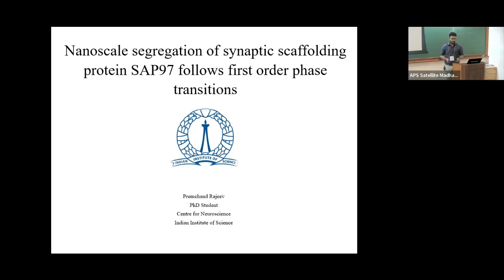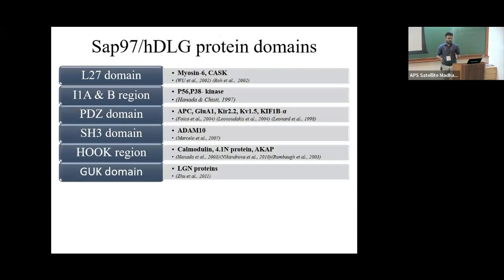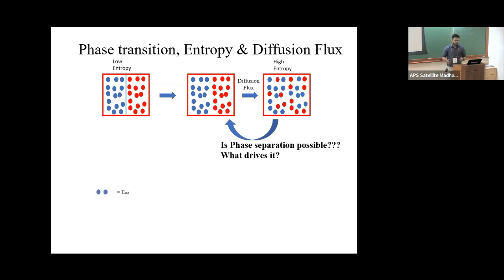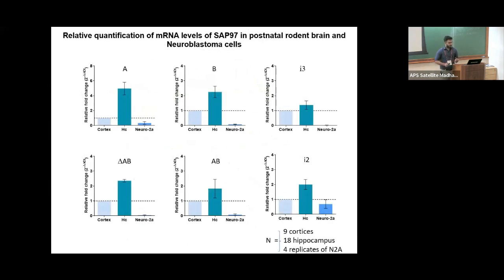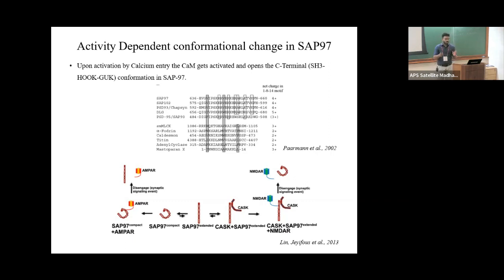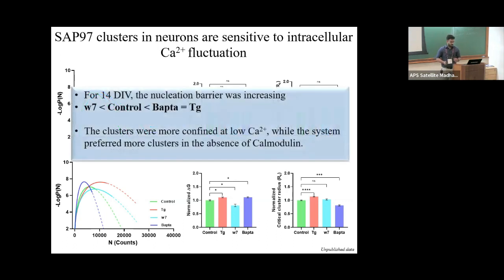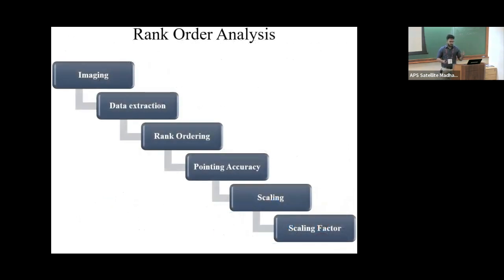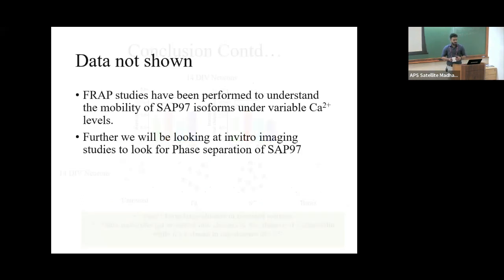Nanoscale Segregation Of Synaptic Scaffolding Protein SAP97 Follows First... by Premchand Rajeev